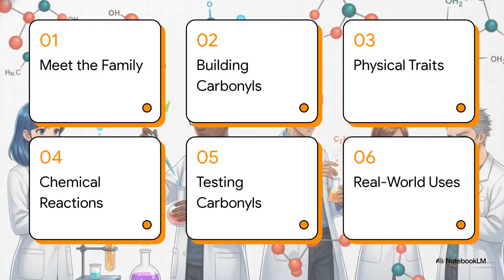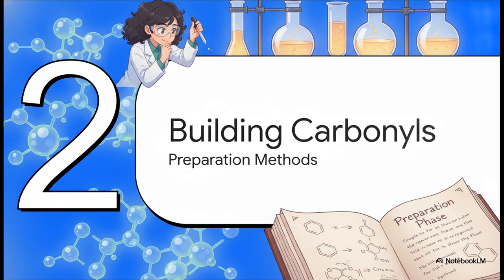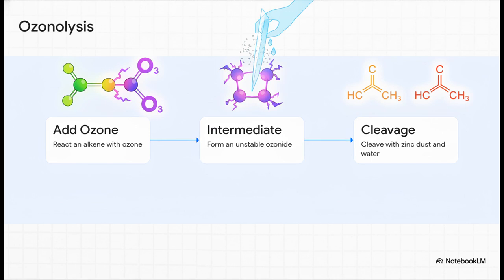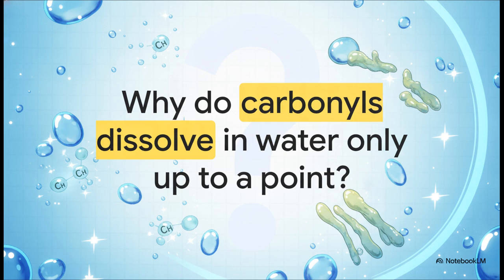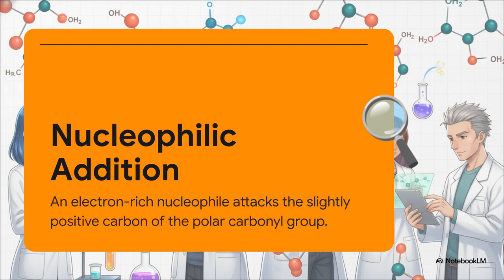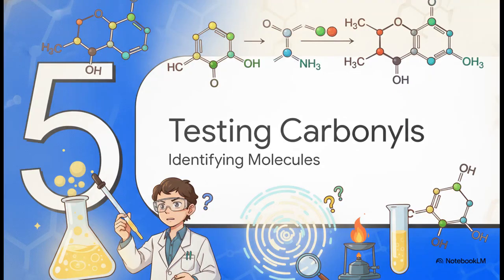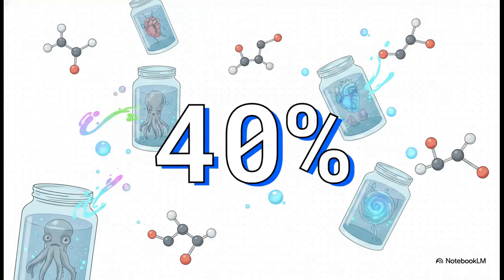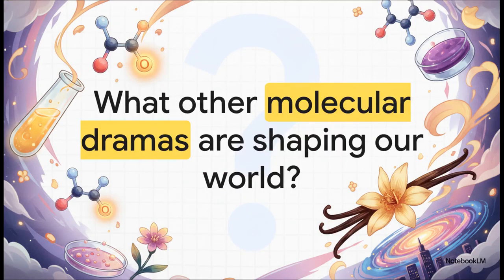Aldehyde and ketones class 12 NCERT